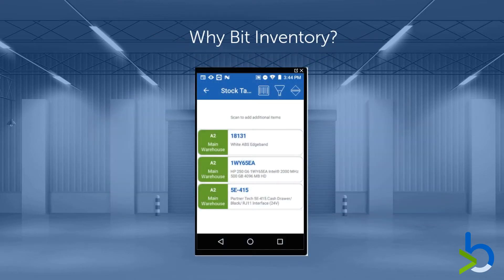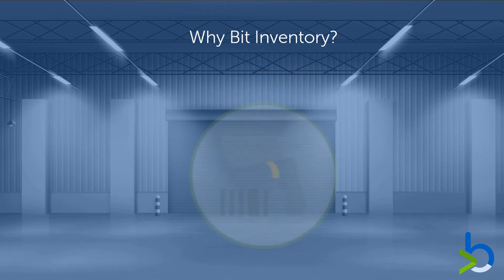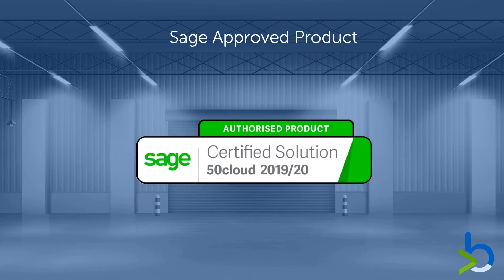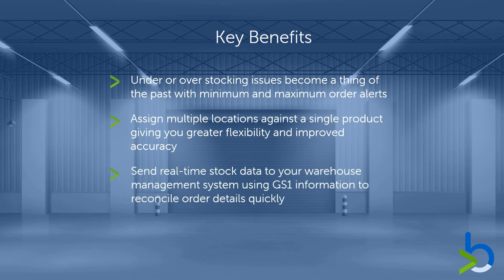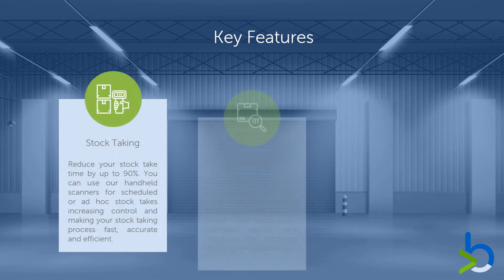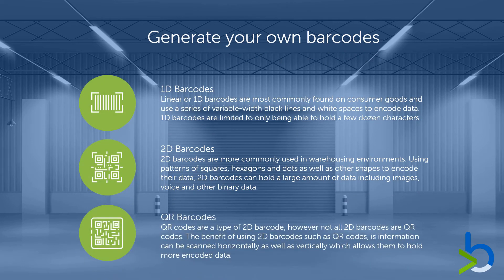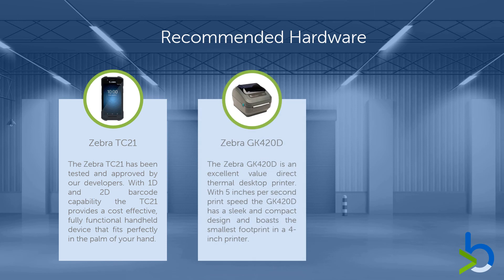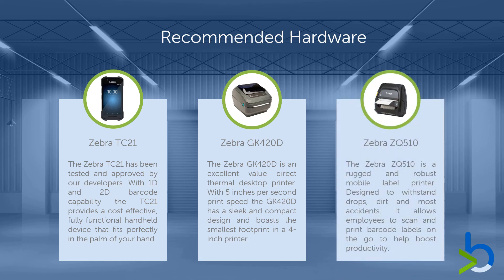Bit Inventory 50 Overview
An overview of Bit Inventory the barcoding stock management solution that integrates seamlessly into Sage 50.